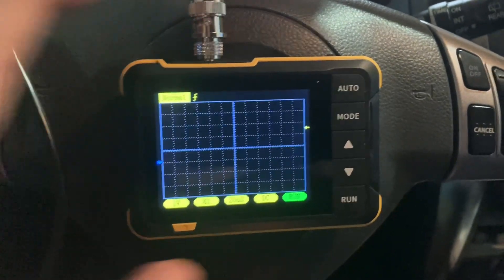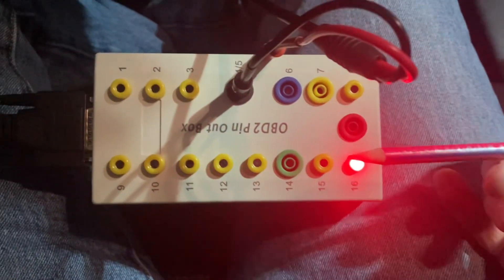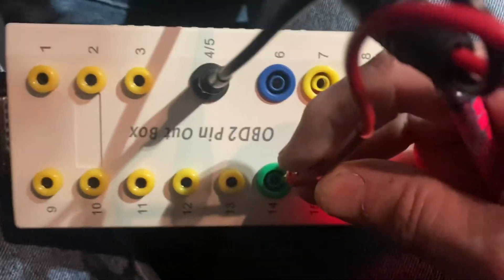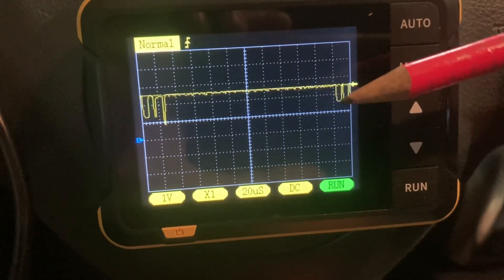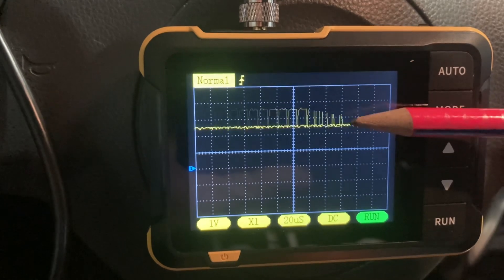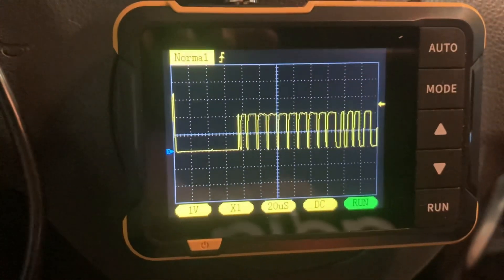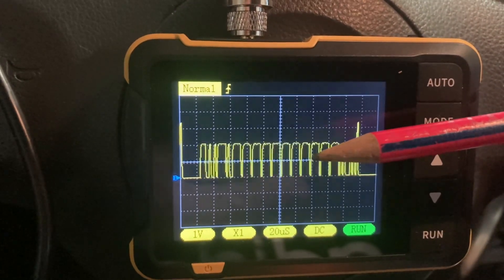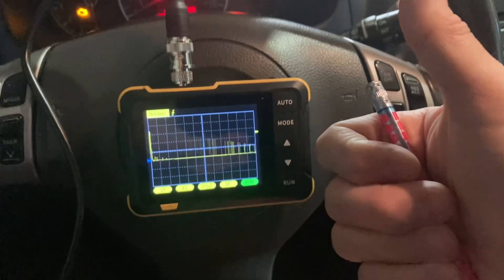Fnirsi DSO152 Vs. CAN Bus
What can we expect from a $20 scope ?